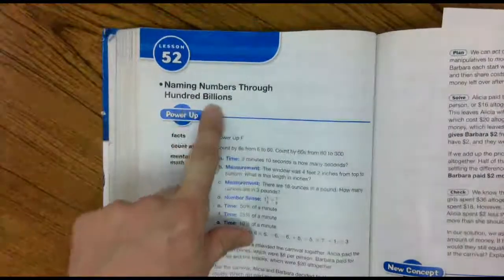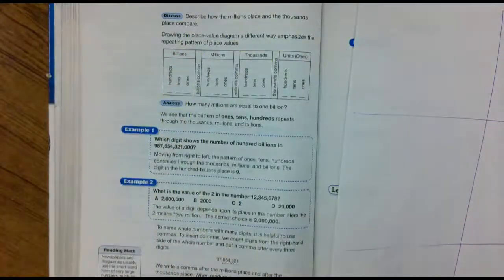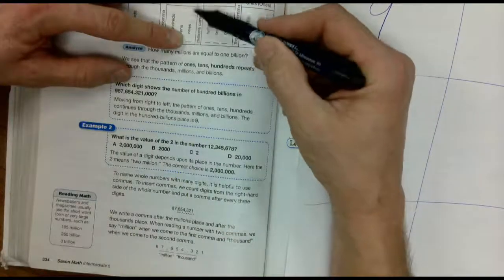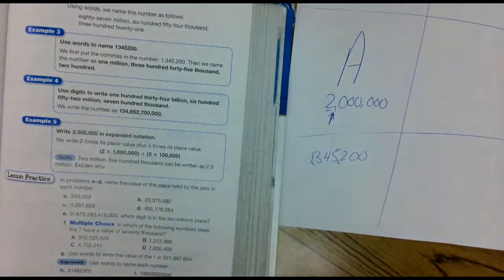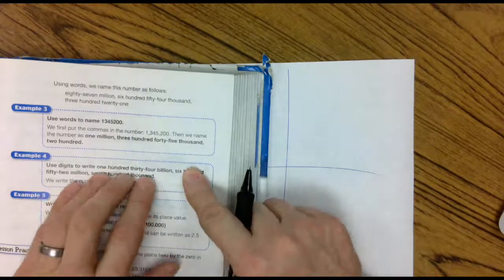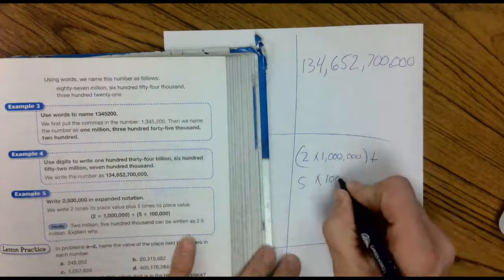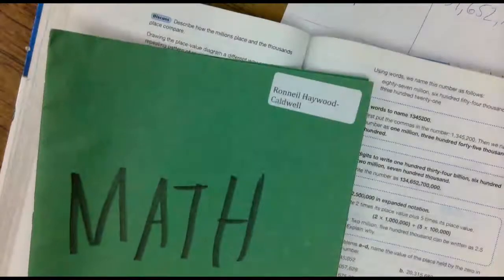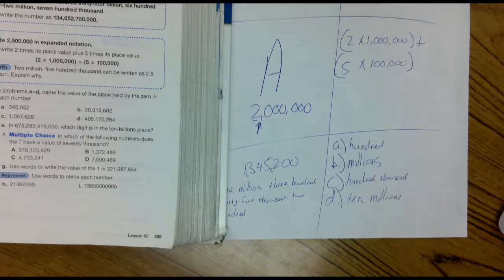Math Lesson 52 Wednesday